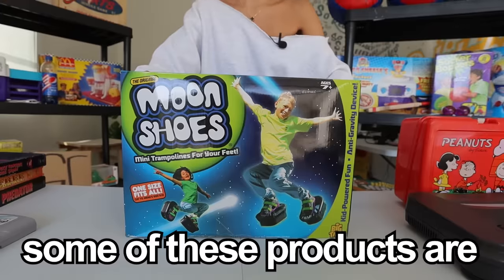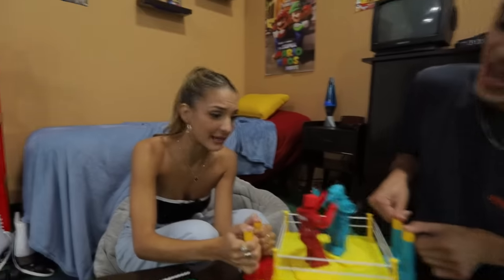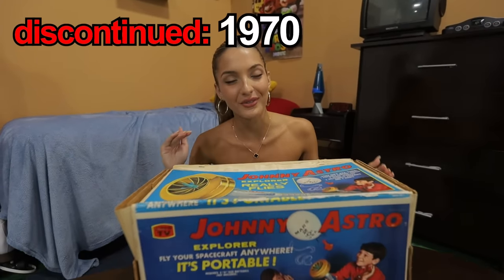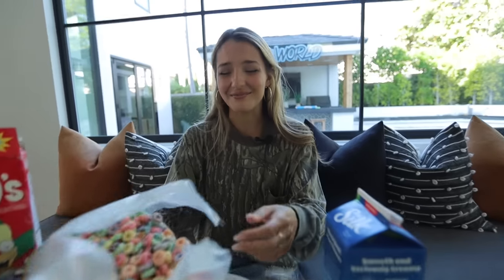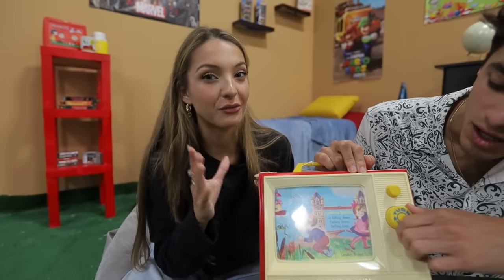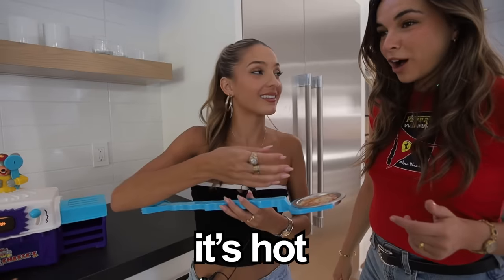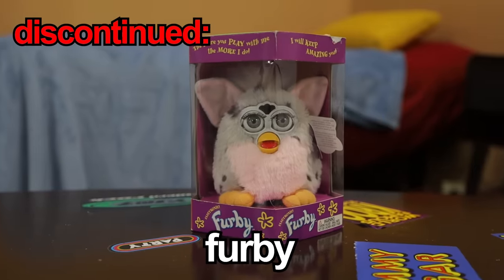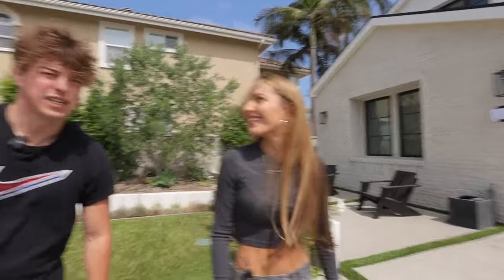I Bought 250 DISCONTINUED Products From Our Childhood!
I think I found all of the discontinued products! Make sure to watch until the end to see if I missed any of them. Collecting all of these was a lot harder than I thought, but I'm excited to show you guys, enjoy!

If you see this, comment what your favorite discontinued product or toy is! Love you guys :)